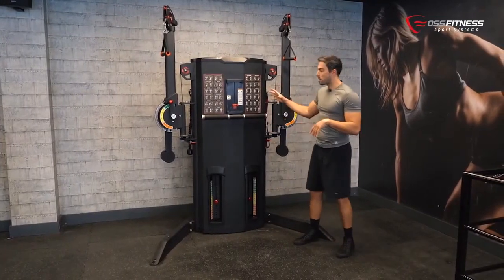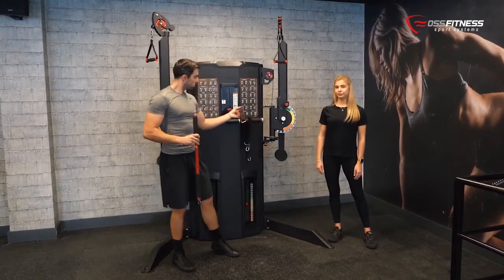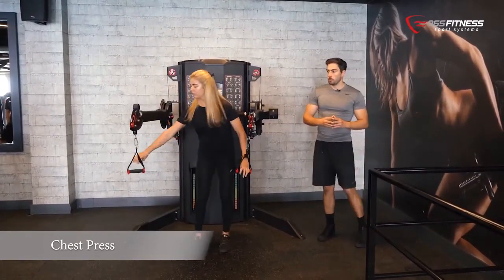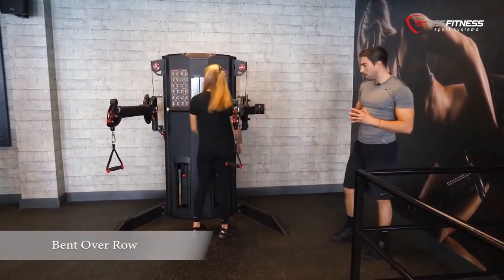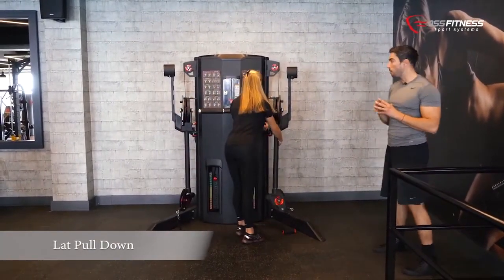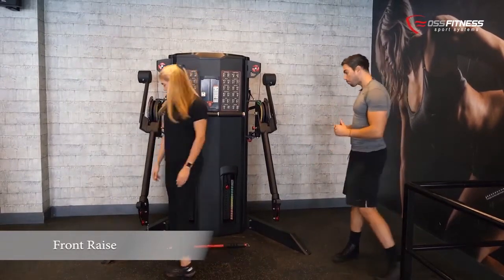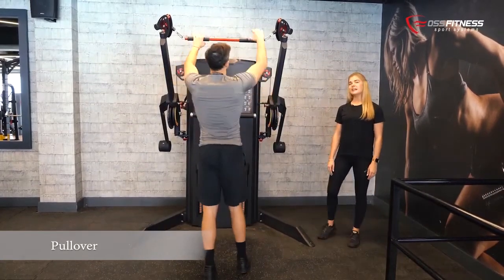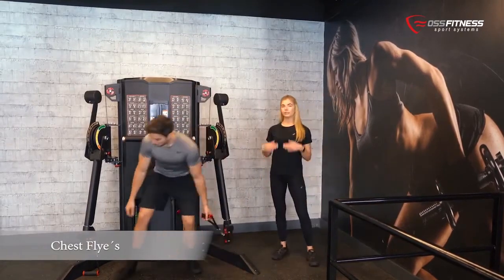Dual Functional Cable Trainer. ¡Un sinfín de posibilidades a tu alcance!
La Dual Funcional Cable Trainer ofrece una gama casi ilimitada de ejercicios gracias a la libertad de movimientos que proporcionan las poleas giratorias y los brazos móviles. Permite trabajar conjuntamente la fuerza de todos los músculos del cuerpo a la vez que se desarrolla la estabilidad y la coordinación.

En este vídeo te mostramos ejemplos de ejercicios de brazos, pectorales, hombros y espalda que se pueden realizar en esta máquina. La Dual Cable Trainer ofrece una gama casi ilimitada de ejercicios gracias a la libertad de movimientos que proporcionan las poleas giratorias y los brazos móviles. Permite trabajar conjuntamente la fuerza de todos los músculos del cuerpo a la vez que se desarrolla la estabilidad y la coordinación.

0:00 Introducción
1:34 Shouder Press
1:56 Chest Press
2:30 Biceps Curl
2:38 Mid Row
2:55 Triceps Extension
3:14 Bent Over Row
3:57 Face Pull
4:16 Lat Pull Down
4:51 Lateral Raise
5:15 Front Raise
5:57 Reverse Flyes
6:13 Pullover
6:37 Chest Flyes

The Dual Functional Cable Trainer offers an almost unlimited range of exercises thanks to the freedom of movement provided by the rotating pulleys and movable arms. It allows you to work together the strength of all the muscles of the body while developing stability and coordination.

In this video we show you examples of arm, pectoral, shoulder and back exercises that can be performed on this machine. The Dual Cable Trainer offers an almost unlimited range of exercises thanks to the freedom of movement provided by the rotating pulleys and movable arms. It allows you to work together the strength of all the muscles of the body while developing stability and coordination.